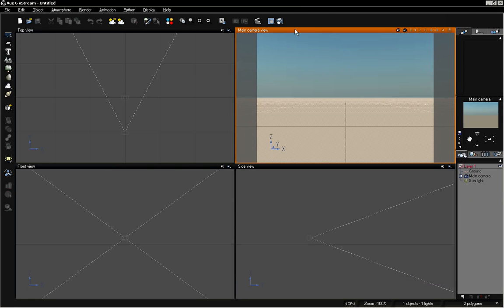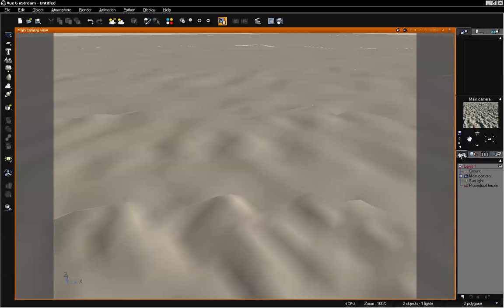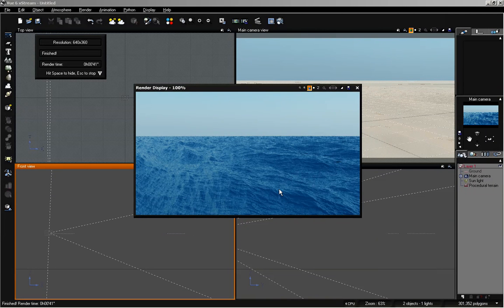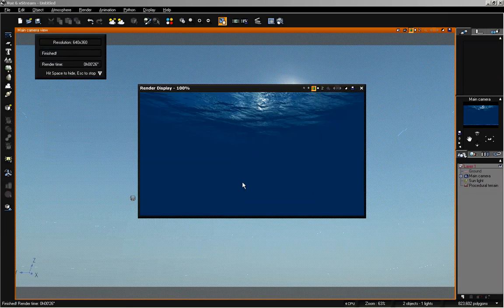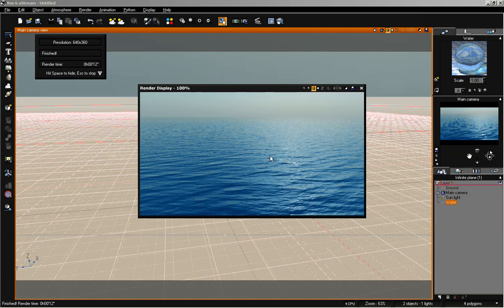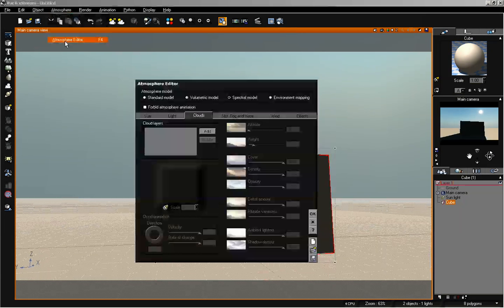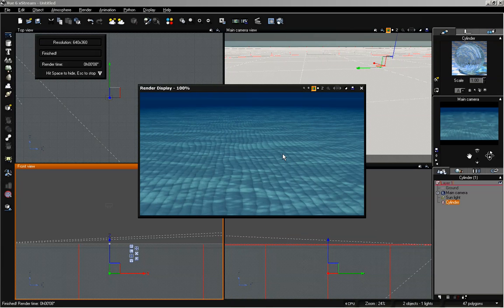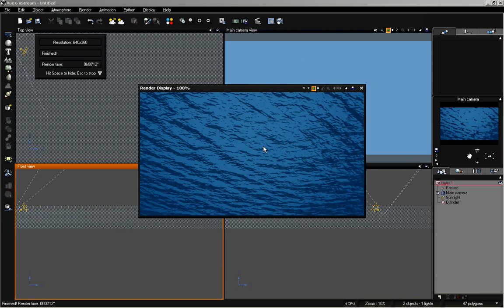Vue 6 Underwater | Overview Of Water Effects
asileFX - Vue 6 Training | Underwater Scene Creation